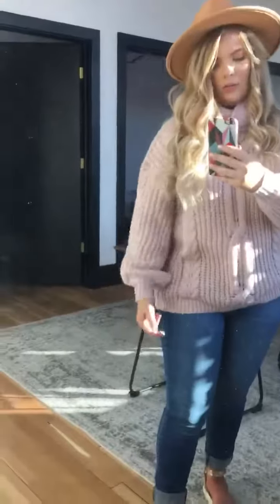Try on - Flora sweater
Wearing size large.. true to size